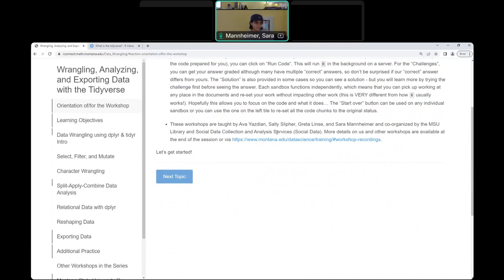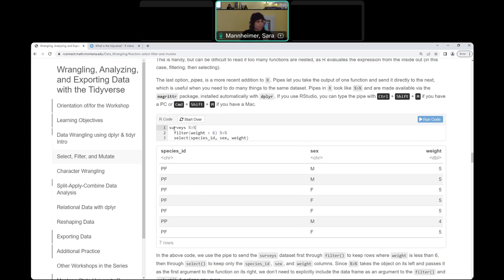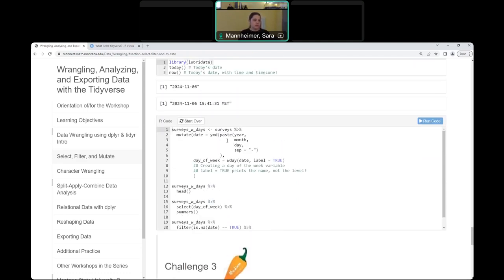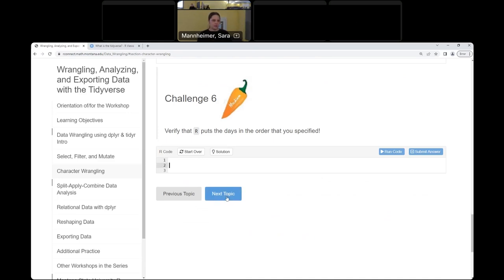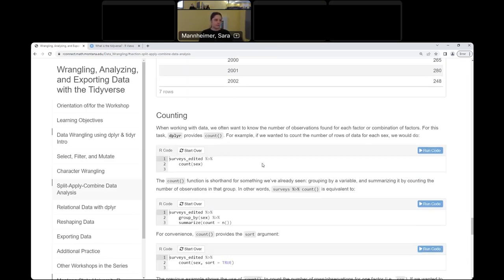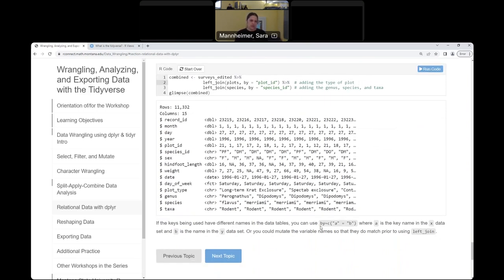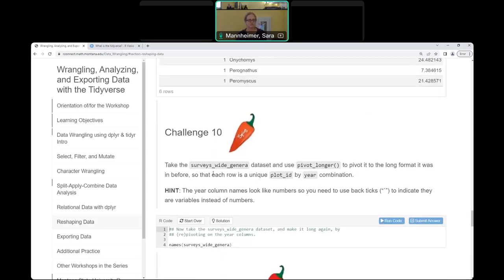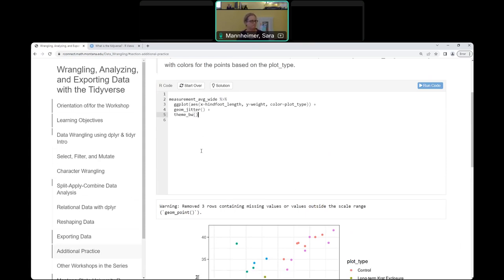Data Wrangling in R, Fall 2024 - Ava Yasdian, Sara Mannheimer, Sally Slipher and Great Linse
In this workshop, you will learn how to manipulate data in R using the dplyr and tidyr packages.

This workshop took place November 6, 2024 in the Heathcote Classroom, Montana State University Library and online.  The next video in the series is 'Intro to Python'.

~Note: For library content that is not accessible, we are committed to providing reasonable accommodations and timely access to users with disabilities. For assistance, please submit an accessibility request for library material